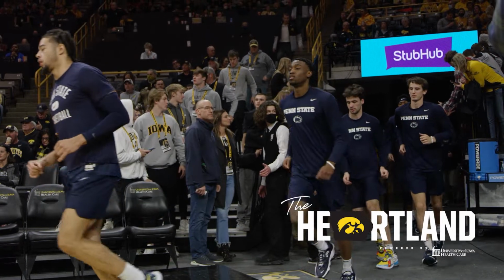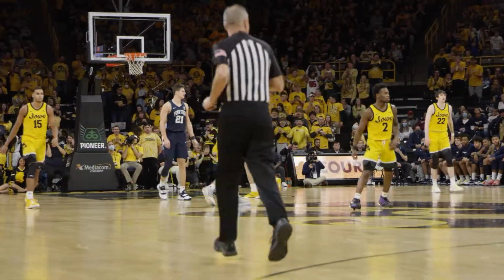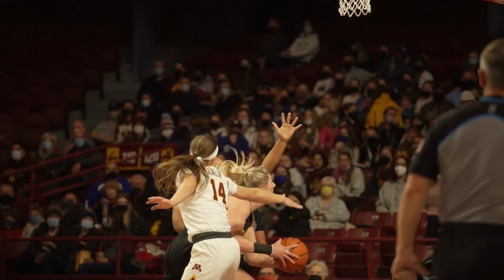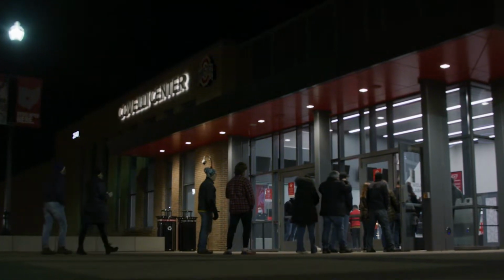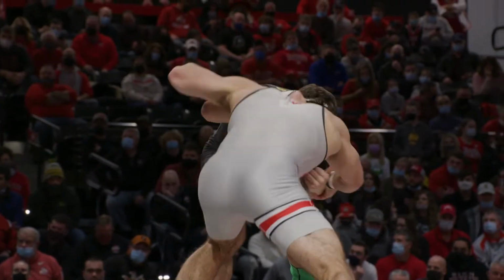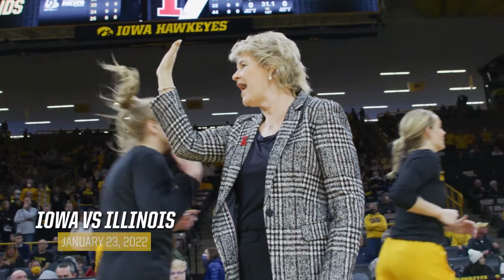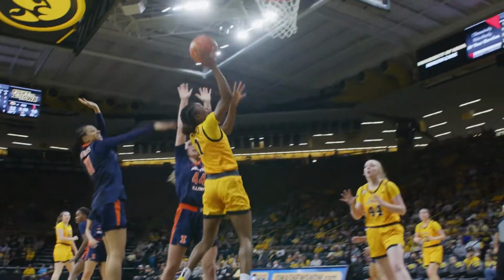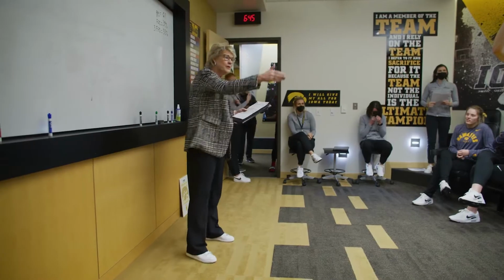The Heartland SE3 E20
This week on the Heartland, a look back at Iowa Men's Basketball's impressive victory over Penn State, Iowa Wrestling's tough road win at Ohio State and highlights of the amazing Caitlin Clark and the Iowa Women's Basketball team who defeated Minnesota and Illinois.